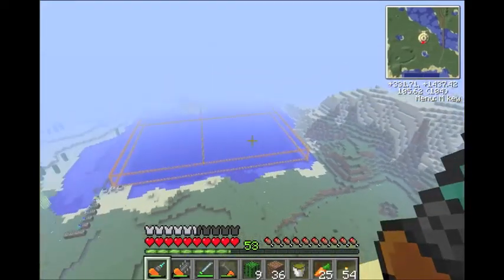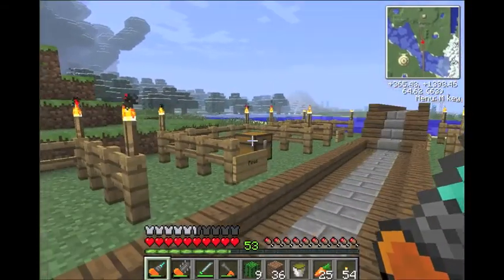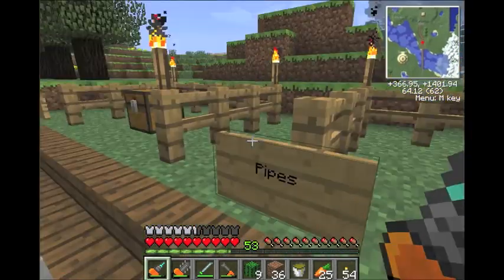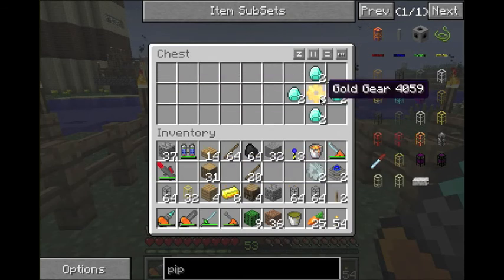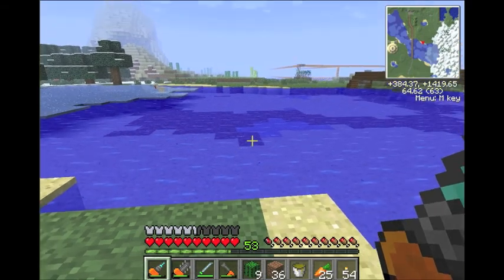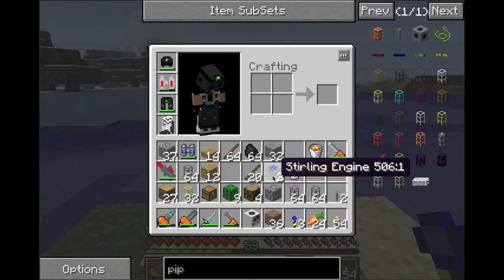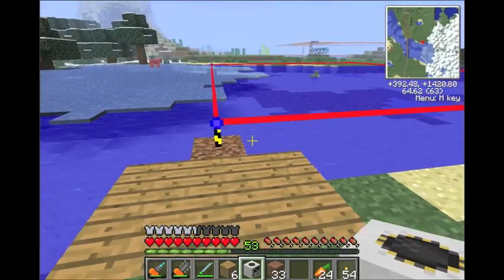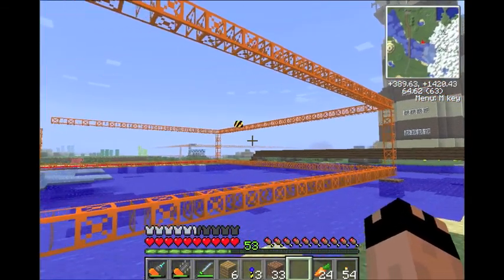FTB Tutorial Basics Ep_10 "The Quarry" Part 1 (R017)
Part 1: This video is going to show you how to build the quarry, land marks, barrels, and golden and diamond gears. I then show you how to set the quarry up so that it will build to any size you desire!

Part 2: This video shows you how to set up the sorting system after the quarry gets moving. I show you how to get the material of of the quarry and how to sort it the way you want too.